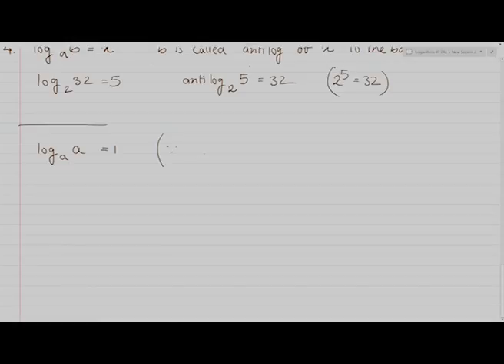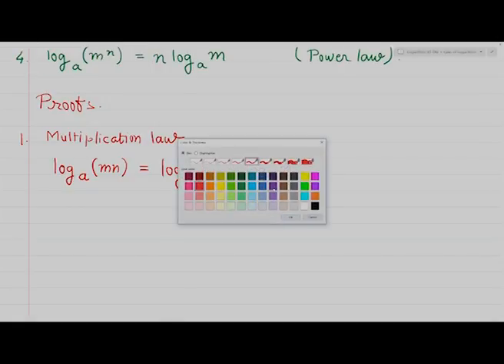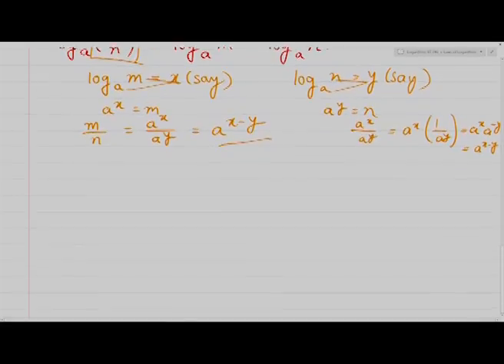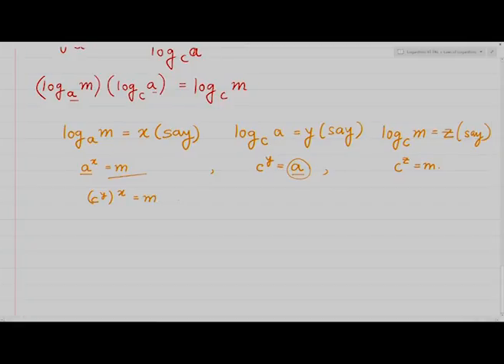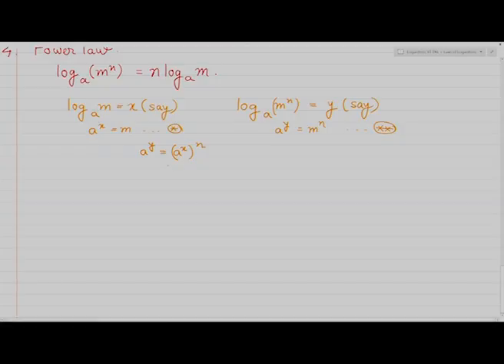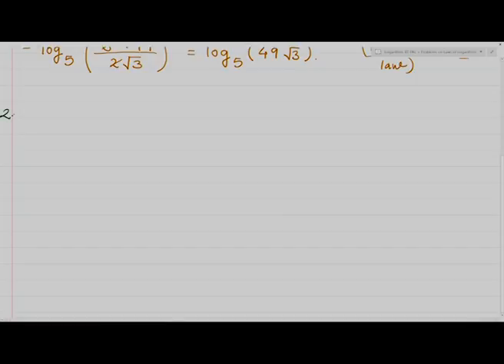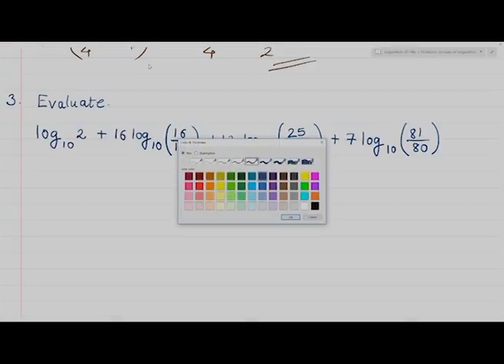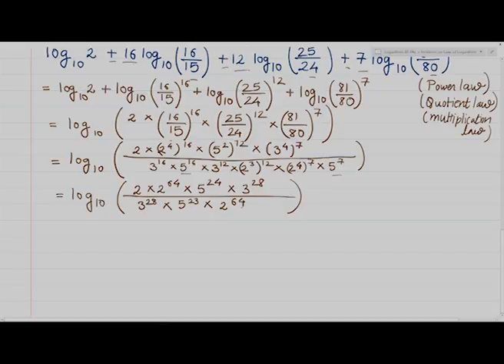Logarithm -2 (CH_21)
Subject: Mathematics
Courses Name: IIT PAL
Name of Presenter: Dr. Neelesh S. Upadhye